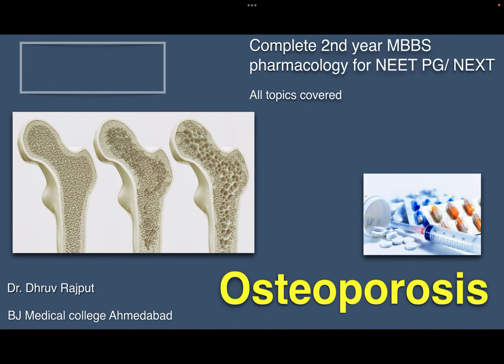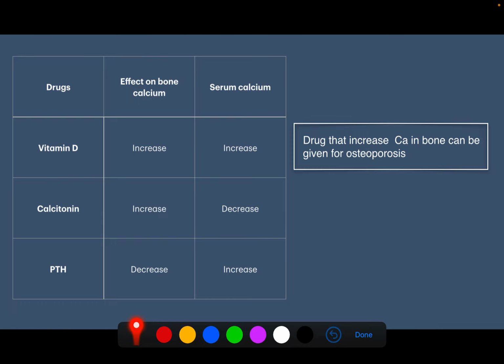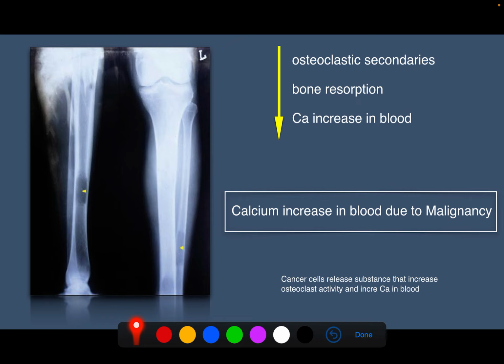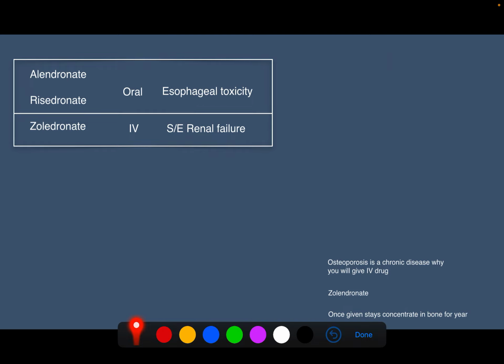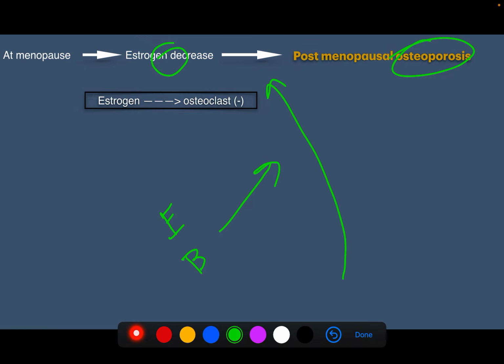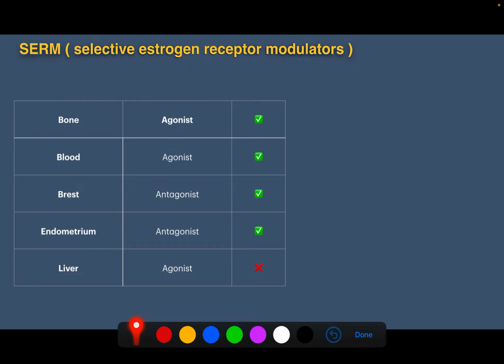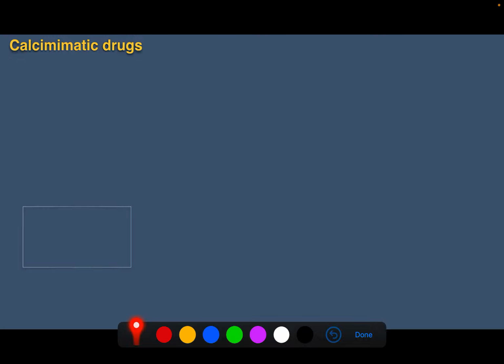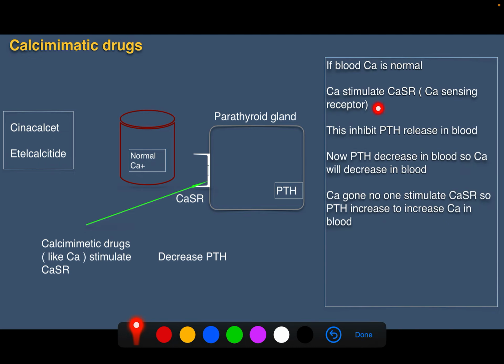Osteoporosis/ Endocrine/MBBS Pharmacology NEET PG/NEXT